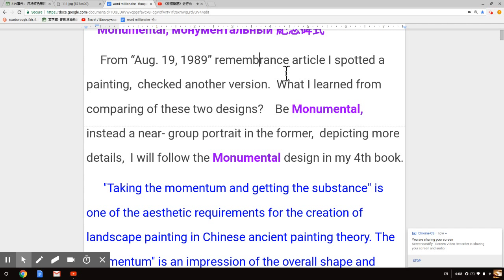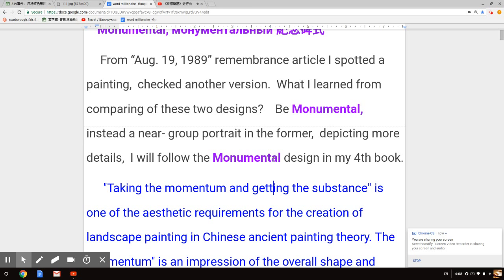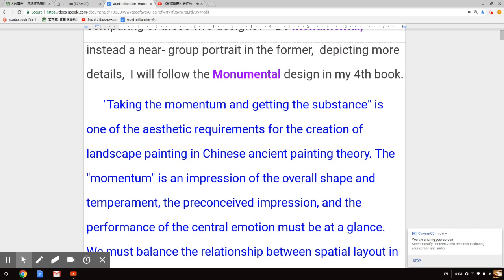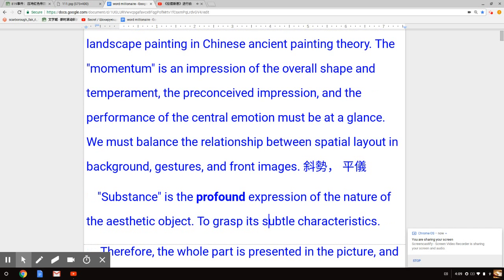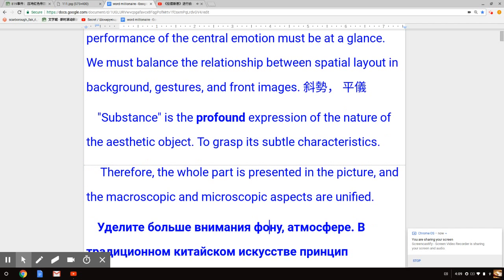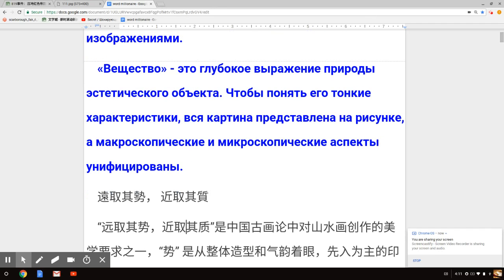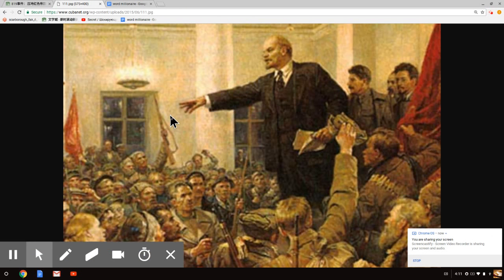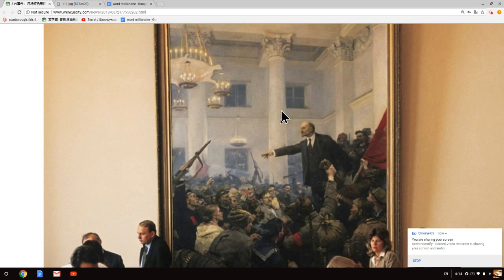Word Millionaire 百萬字富 (73) Monumental, монументальный 紀念碑式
《拉德斯基》进行曲 "Ladsky" March